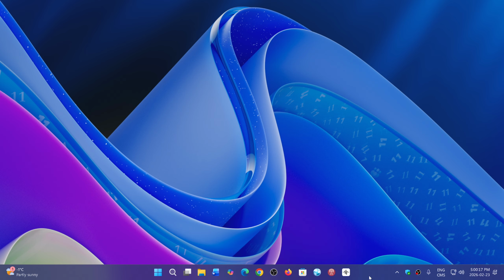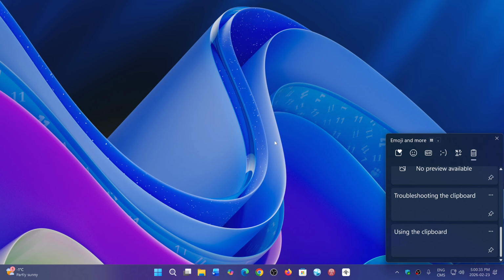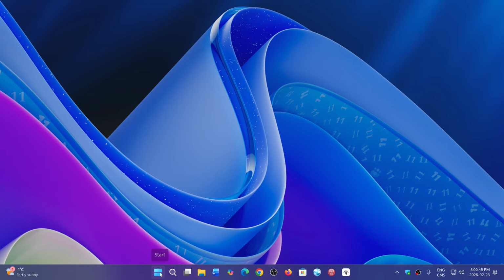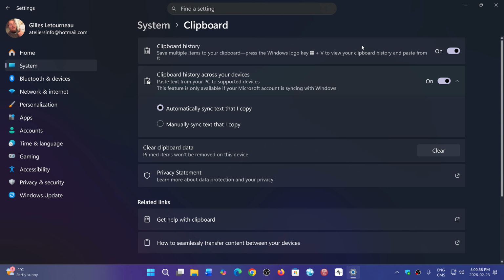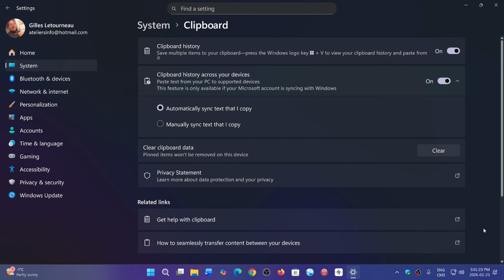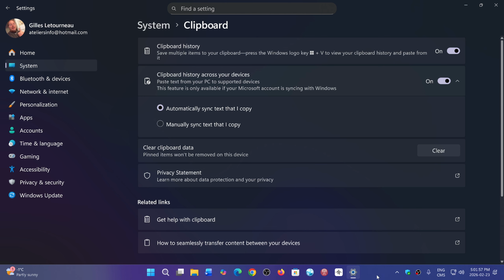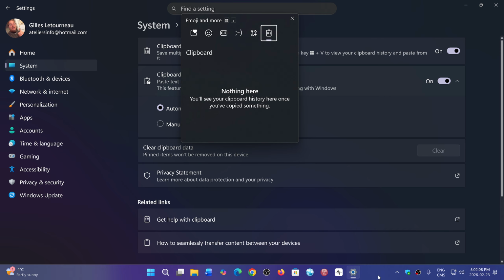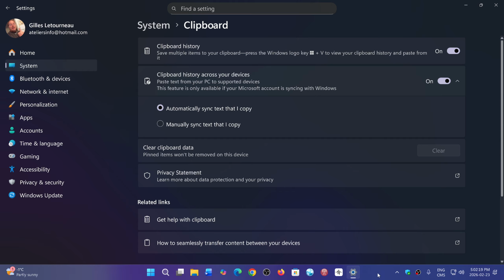Windows 11 Clipboard History is a great feature to turn on and use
You can keep multiple copied items available for future use